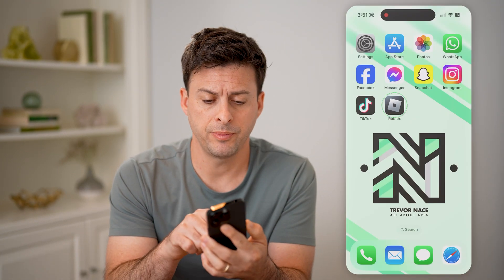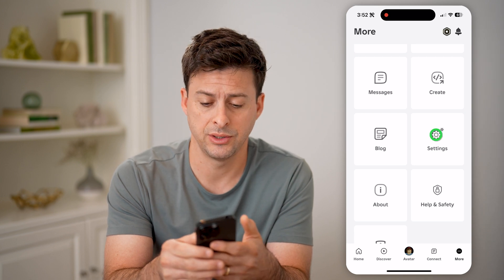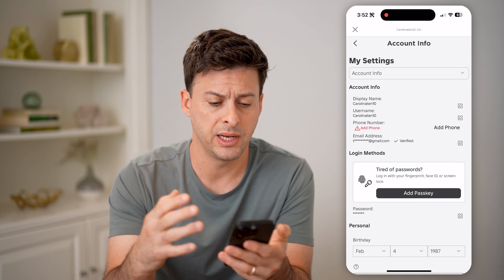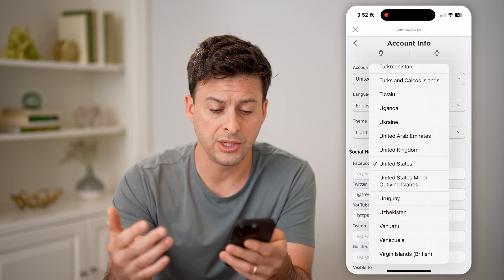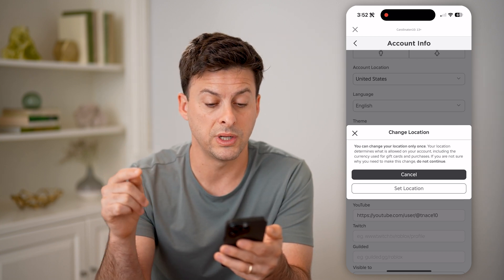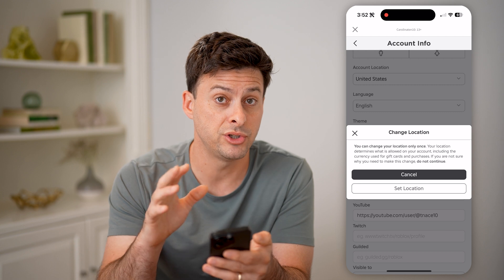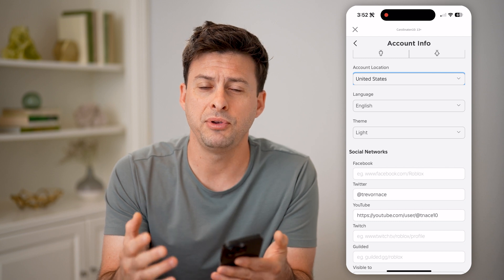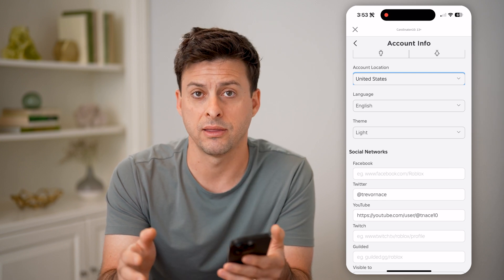How To Check Roblox Account Country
Here's how to check the country of your Roblox account.